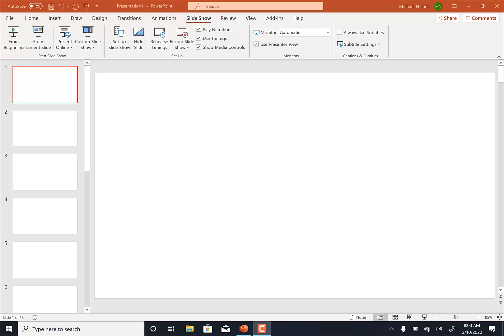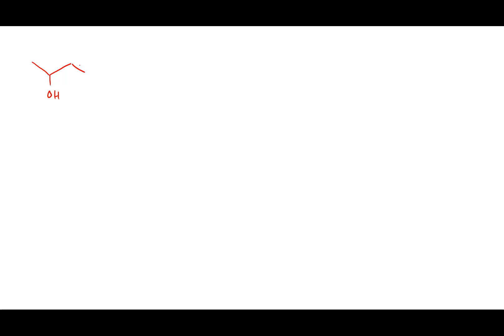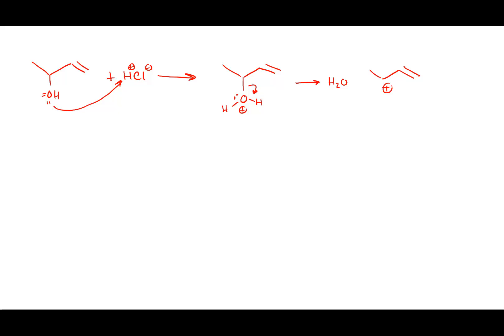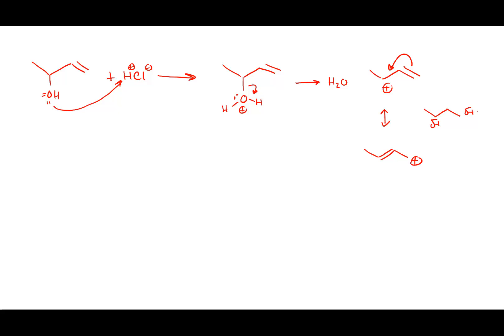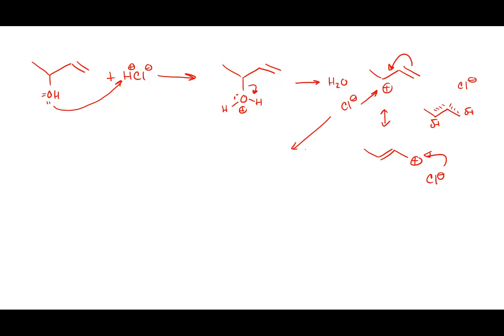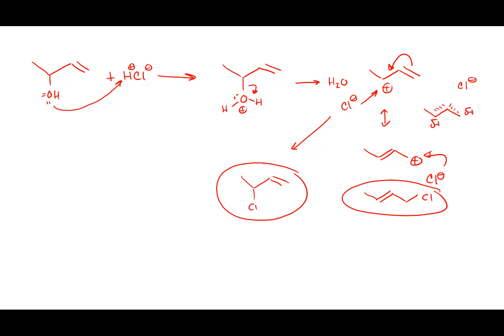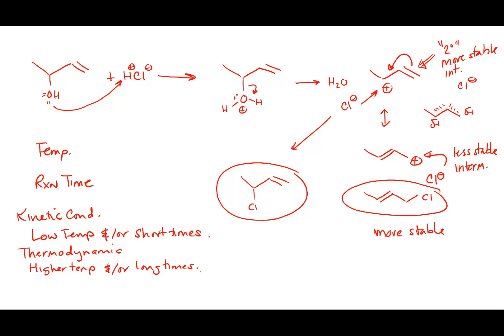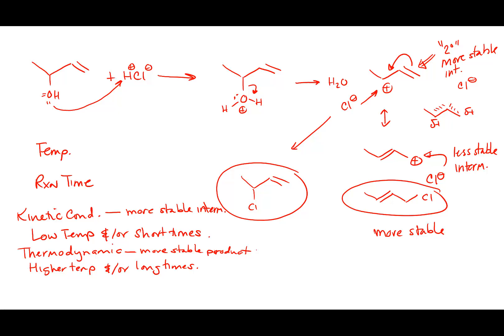Lecture Video Feb 10 2020 8 am